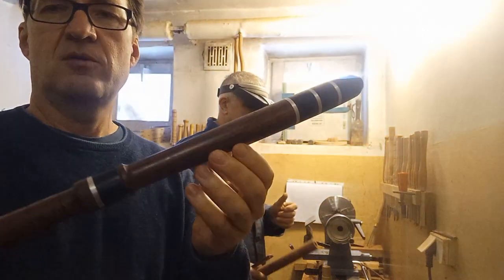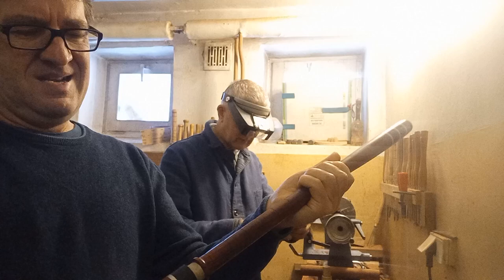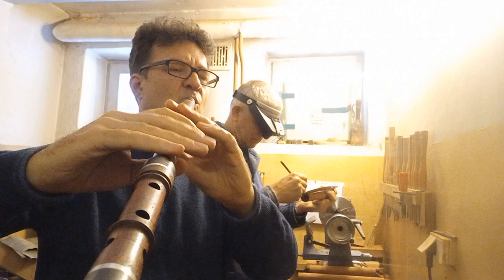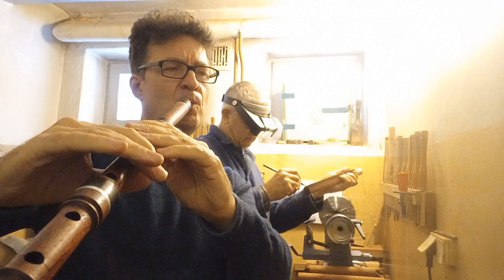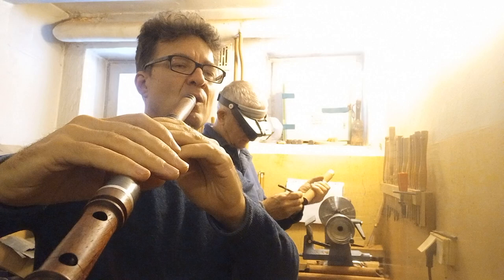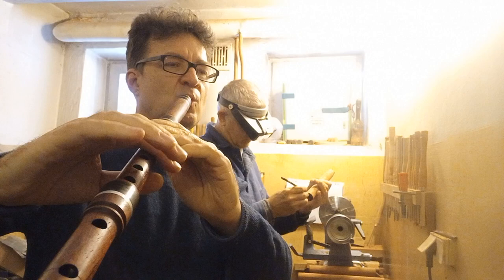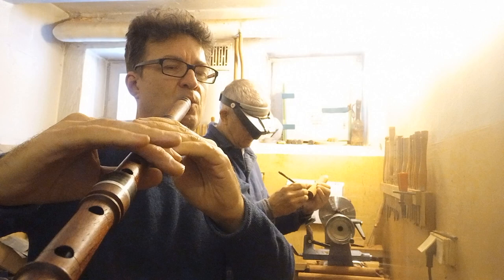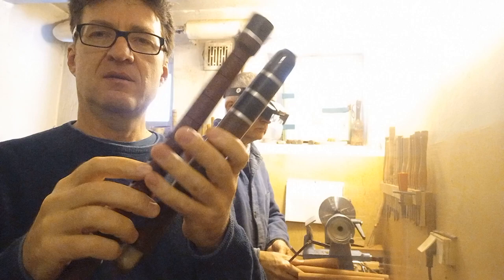Kaval C, african resewood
Kaval C, african rosewood